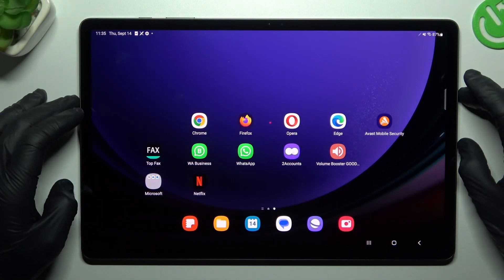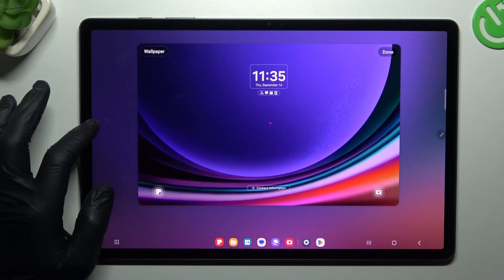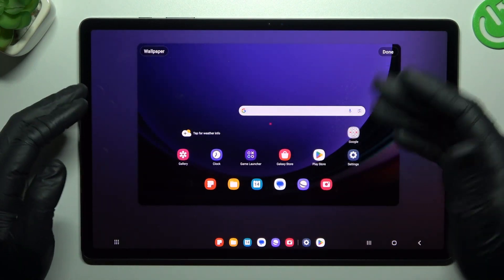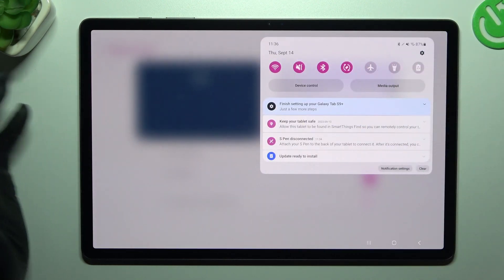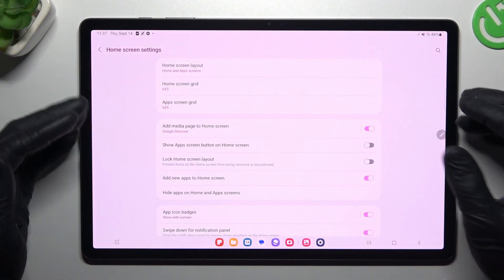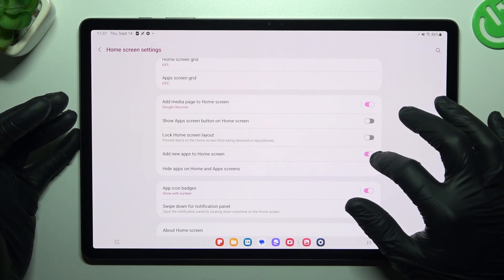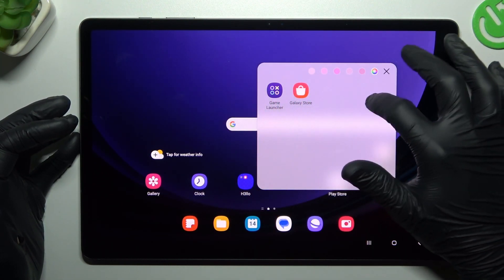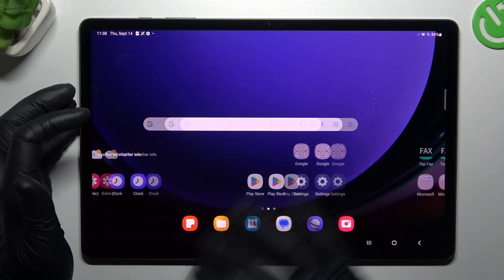How to Rearrange the Home Screen on SAMSUNG Galaxy Tab S9 Plus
Personalize your SAMSUNG Galaxy Tab S9 Plus with our home screen rearrangement tutorial! In this video, we'll show you how to customize your tablet's home screen layout to suit your preferences and make it more efficient. Watch now to learn how to organize and beautify your tablet's home screen.

How to move the home screen apps around on SAMSUNG Galaxy Tab S9 Plus? How to customize the home screen layout on SAMSUNG Galaxy Tab S9 Plus? How to modify the layout of the home screen on SAMSUNG Galaxy Tab S9 Plus? How to create and manage home screen app folders on SAMSUNG Galaxy Tab S9 Plus?